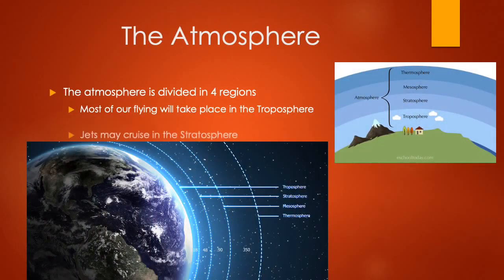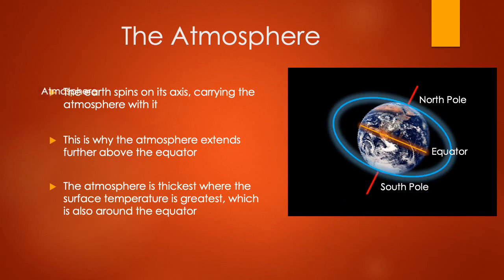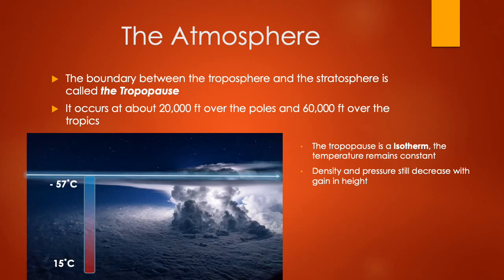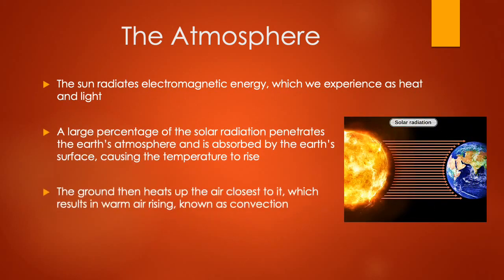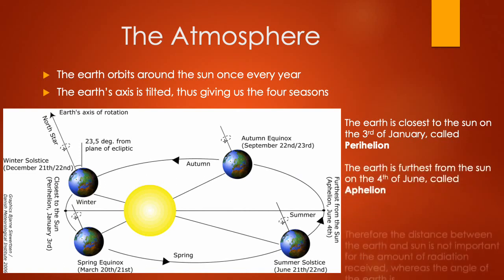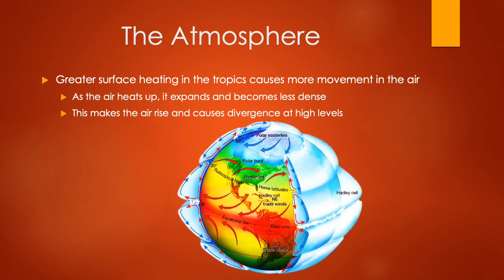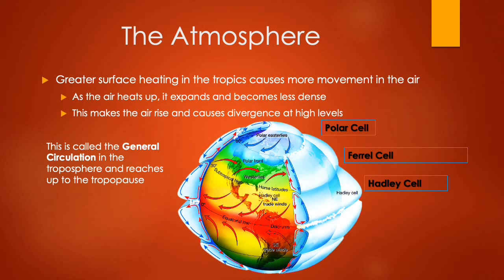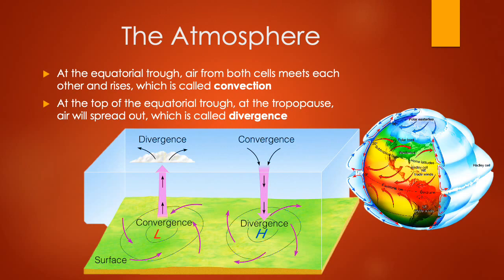Meteorology PPL Expert Online Ground School Sample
Check out this free 15 minute sample of our full meteorology training video. Helping you to pass the meteorology theory exam required for a LAPL or PPL pilot license. This training is suitable for aeroplane and helicopter.